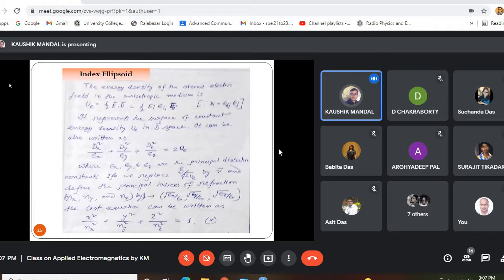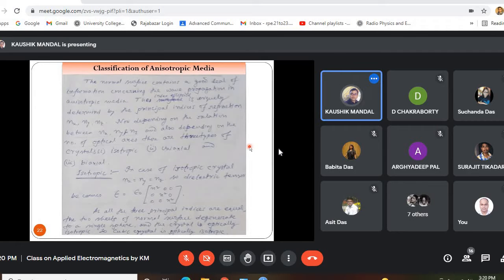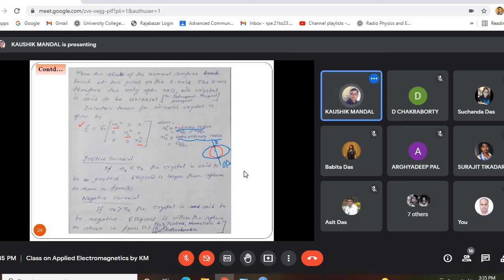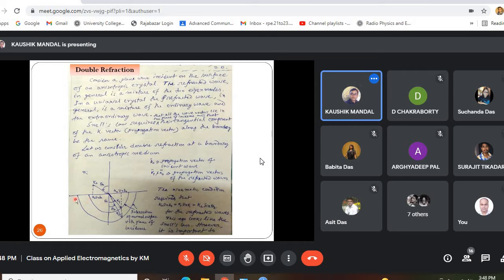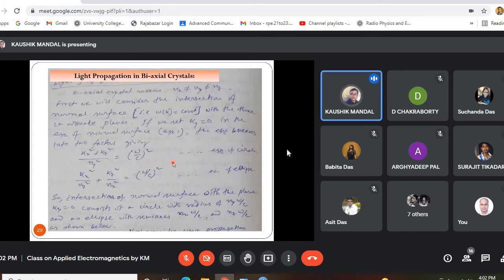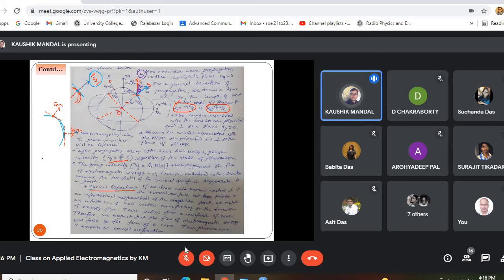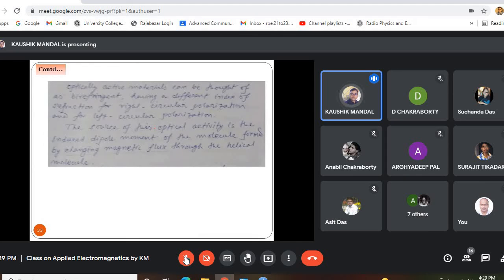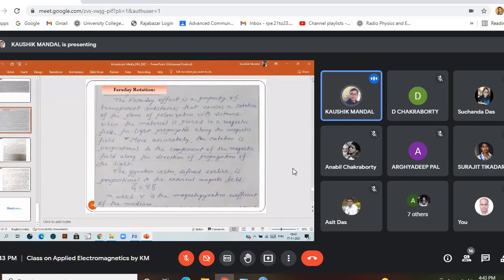KM(Applied Electromagnetics) 17th Nov